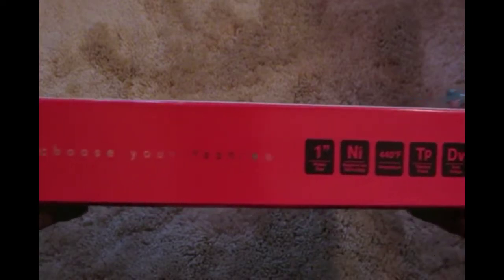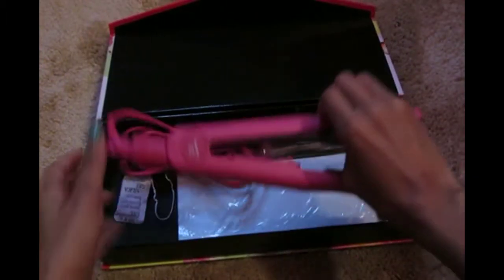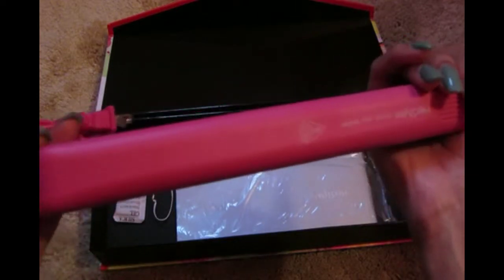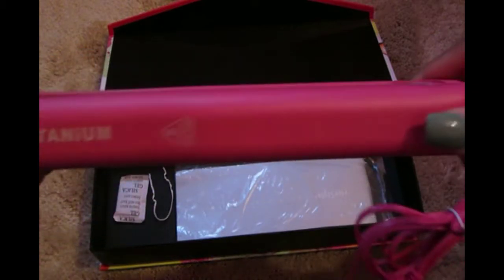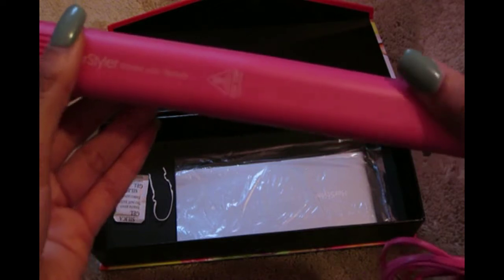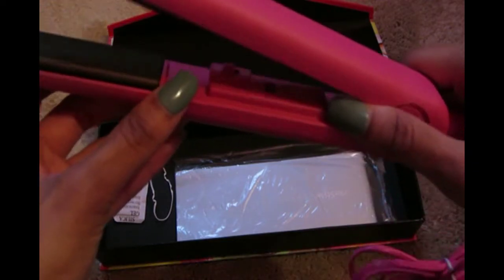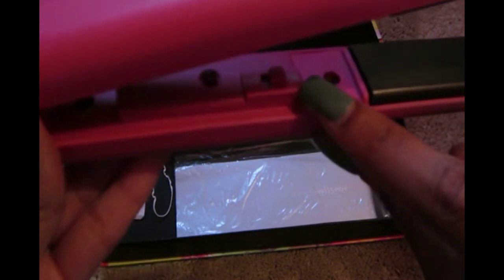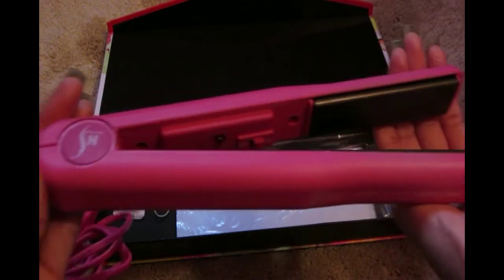Herstyler 1" inch Titanium Flat Iron Review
Please watch this video in HD quality!!

This video is a product review on the herstyler 1" inch Titanium flat iron.

Pros: Light weight, straightens hair to almost bone straight, leaves hair shiney and feeling blown out, does not hold product on plate of flat iron, heats up quickly

Cons: No heat controller (flat iron heats up very fast but there is no way to level out the amount of heat)

I flat iron my hair once to twice a month, hair last for about three weeks, I use heat protectant when ever I straighten my hair.